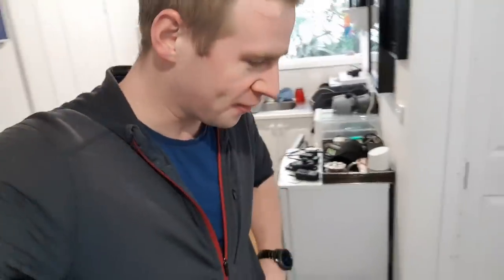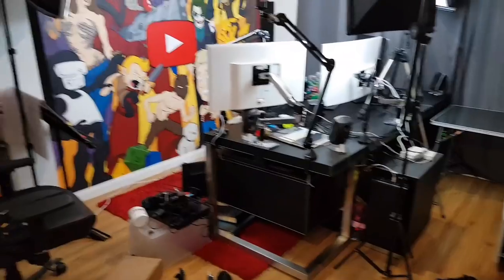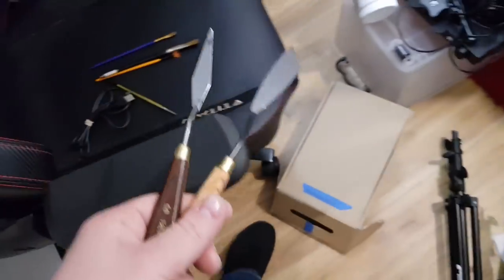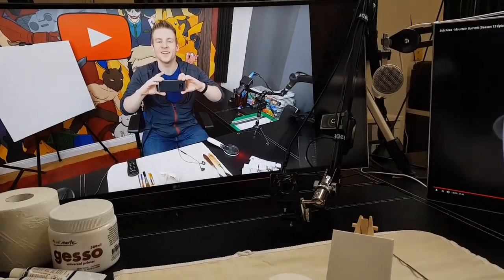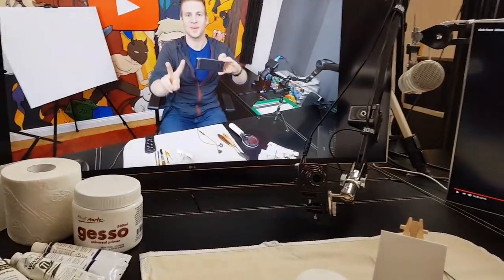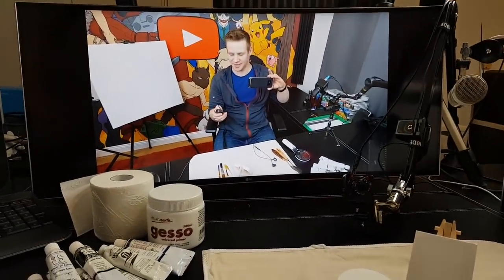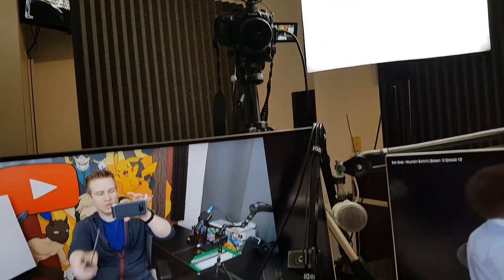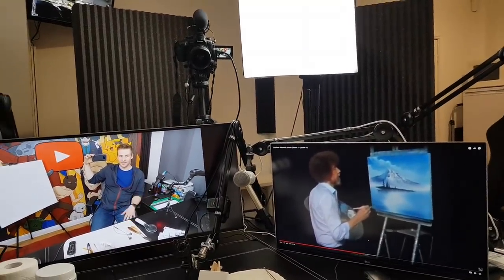Preparing for Mini Oil Painting!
MORE OF ME! - Follow/Sub ↴